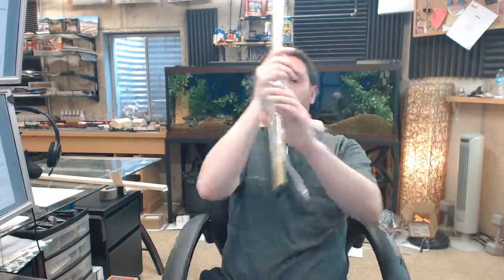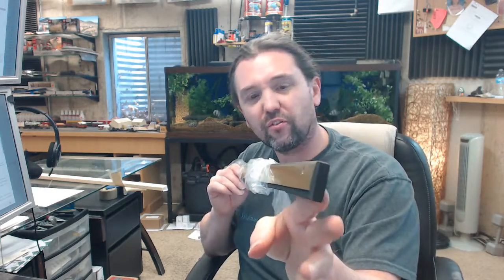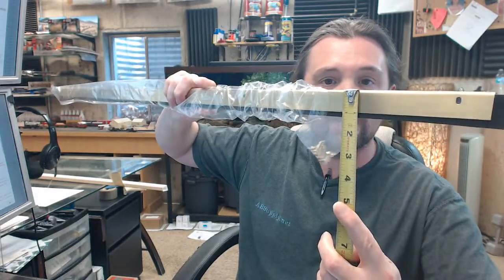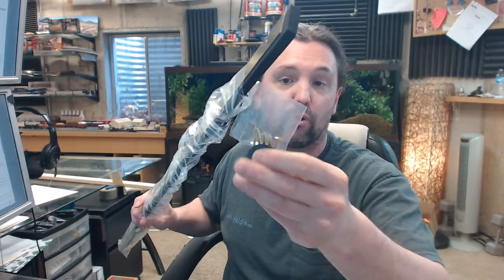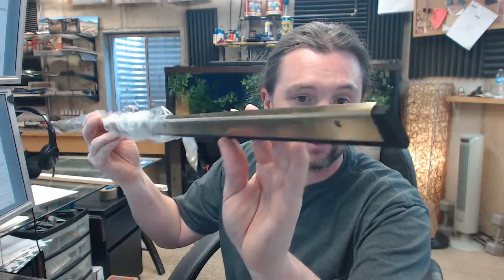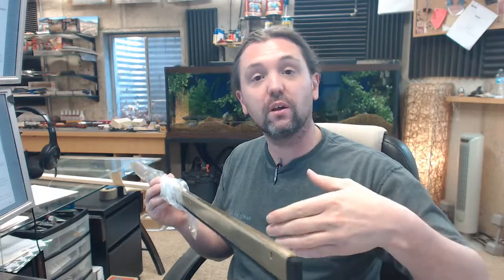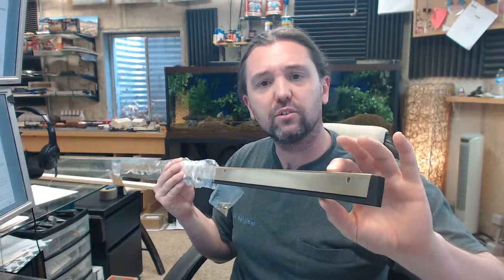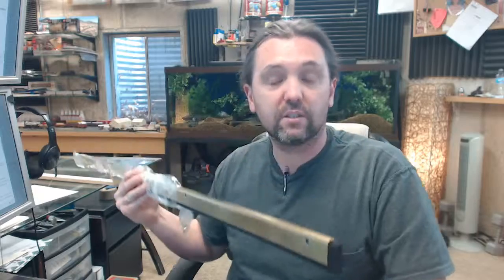Dorbin 82BN Neo. & Brass 24" Door Sweep with Sponge Neoprene Insert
This video is to bring you a closer look at the Dorbin 82BN.  This is a mill finish aluminum architectural weatherstripping and is generally used as both weatherstripping, a perimeter gasketing weatherstripping or also used as a door sweep.  You can see it as perimeter gasketing more often because the architectural bronze or brass that is here is just a roll form piece of material and not very thick at all.  People use this more so for weatherstripping as result.  Meaning that any sort of use and abuse that the neoprene might take can be a challenge for that thin piece of roll form architectural bronze to not become damaged under.  So as a door sweep, it is less common but some people do use it.  The 82 is representative of the profile that is a thick piece of sponge or open cell type neoprene with a roll form piece of architectural bronze or some people call it brass or some people call it bronze.  It is an imagination of both metals is the proper understanding that I have of it.  Available in mill and this is the mill finish and is what the brass or bronze looks like when it comes from the mill.  You can put a satin finish on this; you can put a polished finish on this.  They can do architectural oil rubbed bronze finish on this as well.  Now dimensionally, there is an image below this video showing everything important about it and lets go over it now.  The overall height is a 1-1/4".  The thickness of the neoprene is 3/8" and that thickness of that roll form material is not very thick at all but I can give you a very accurate dimension of that with my caliper.  I like to record as much of dimensional properties for posterity as possible.  I'm just going to pull that back a little bit.  The gasketing is held on so the thickness is .038" is the thickness of the roll form piece or architectural metal.  The gasketing is held on with an adhesive is how that is held on.  The permanent installation of course occurs when you use the screws that are not brass which is probably not a bad thing that they are not brass.  Brass screws can be very soft especially when you are piercing through neoprene as well.  So that slotted hole that is there when you pre-drill your hole is when the screw goes through the neoprene is when you have a permanent installation to the metal holder.  Now, looking at the rest of the details for this, what we have is other than the finishes, where it is used, and the dimensional properties, it is important to know that this is available in several different lengths in the website as well.  If you have need for a custom length, by all means let us know by ordering the next longest piece or pieces and indicate in the comment field what length you would like for us to cut the material back toThe ability to tailor this on the bottom of a door is crucial to getting a proper seal with the sill or the threshold, especially when you are using thicker material like this that isn't going to be very flexible so you have to have the ability to tailor it up and down and it will work in your best interest in doing so because you want a seal that will allow the door to seal so that the weather stripping is not ineffective and binds and does not operate correctlyDorbin is a comprehensive manufacturer of commercial weatherstripping.  Things like this are generally used in residential applications or they are used on solid bronze doors like the front doors of a museum which would certainly have bronze weatherstripping on them to complement the fact that the doors are solid bronze.  Dorbin has a comprehensive offering of architectural bronze weatherstripping thresholds and obviously perimeter gasketing door sweeps.  They can do this mill obviously, satin, polished, oil rubbed.  They can do Chicago black which is another finish and pretty much any finish for weatherstripping on solid brass they can do.  I'm partial to Dorbin as you might be able to tell and it is because over the decades, my family has worked with them for our weatherstripping needs.  They are extremely reliable and dependable and have very quick lead times.  Thanks.